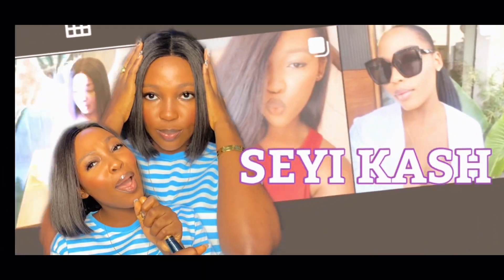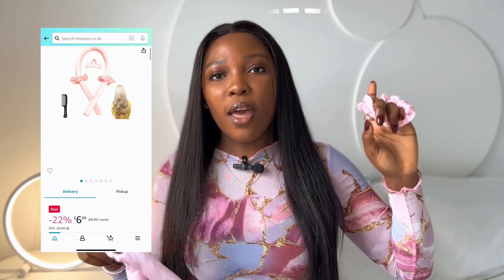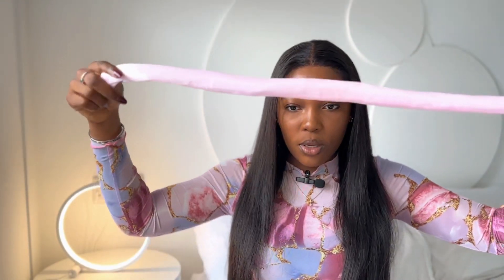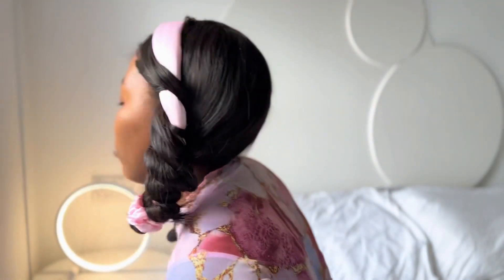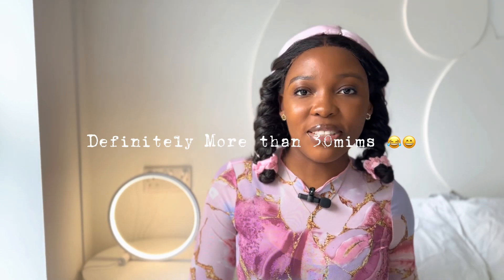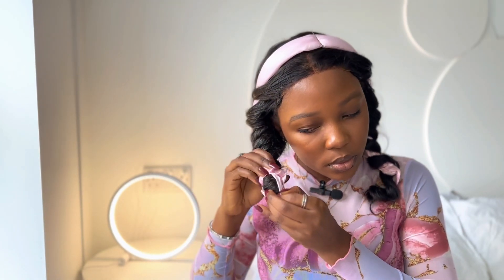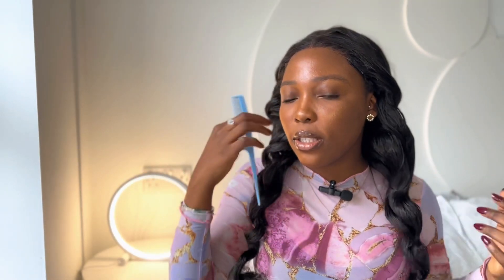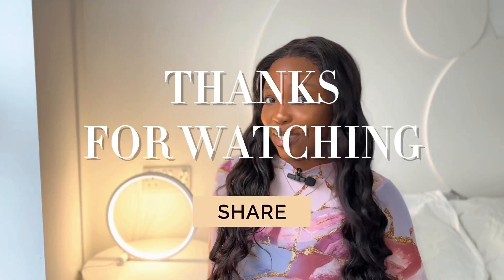Heatless curls tutorial|How to give your wig a different look|Styling straight hair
Hey girlies!! 💆🏼‍♀️Turn that straight hair brand new with this heartless curler from amazon link 👇🏻

Deal: CCDSR- Heatless Curling Rod Headband, Lazy Curler Set,Hair Rollers Sleeping Soft Headband Wave Hair Curlers DIY Hair Styling Tools